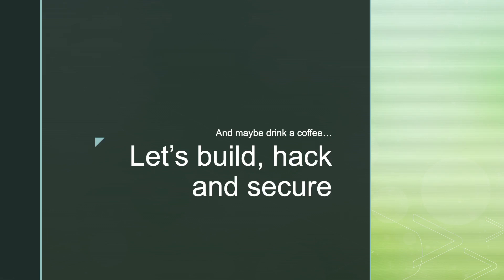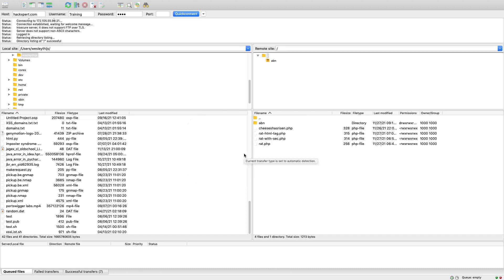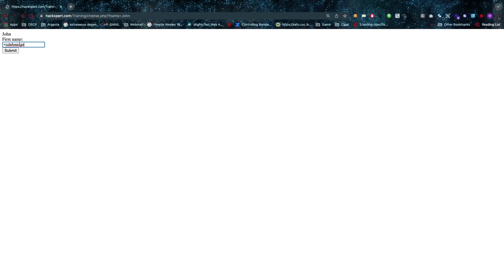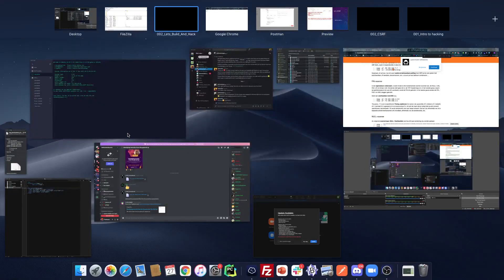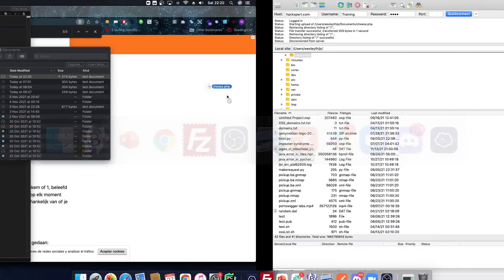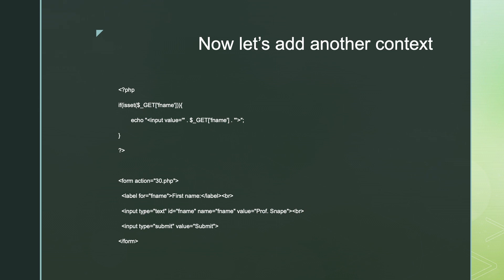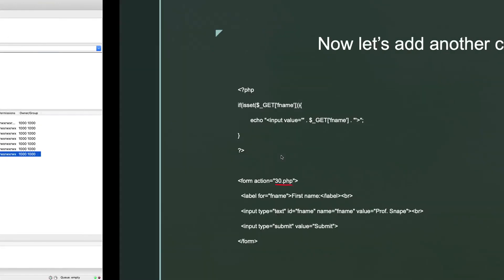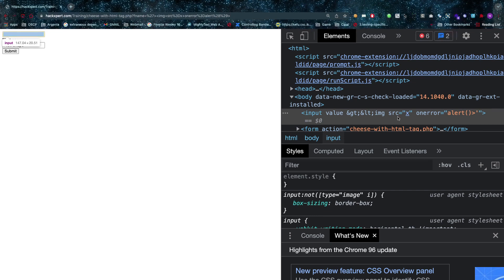Digging deep into XSS: Securing your code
thexssrat